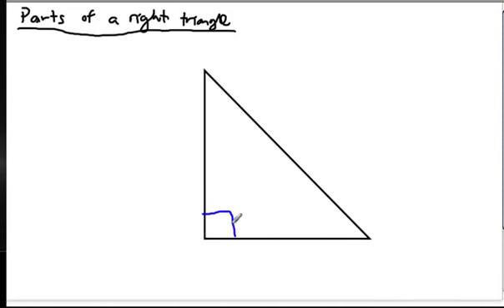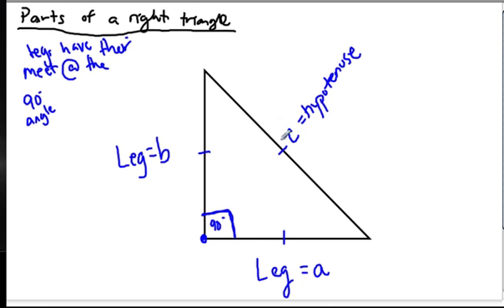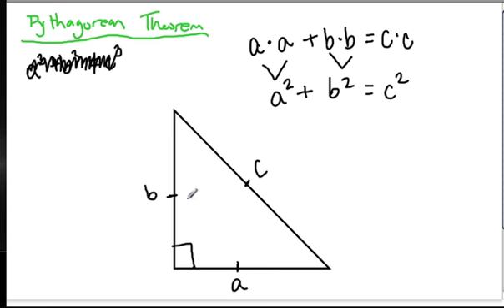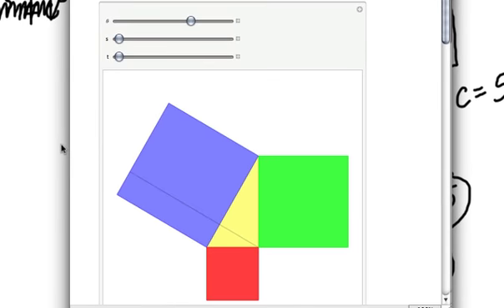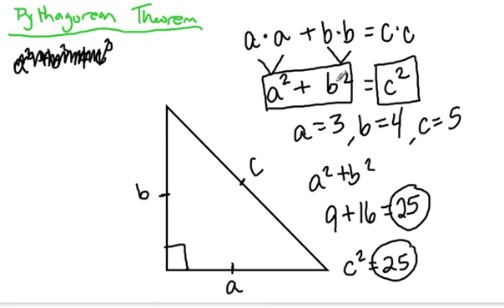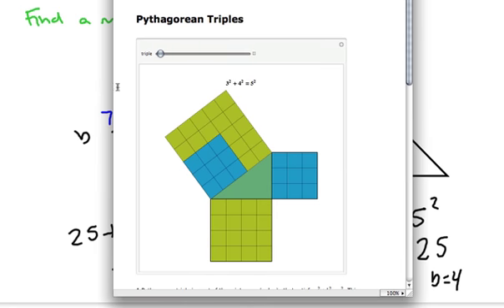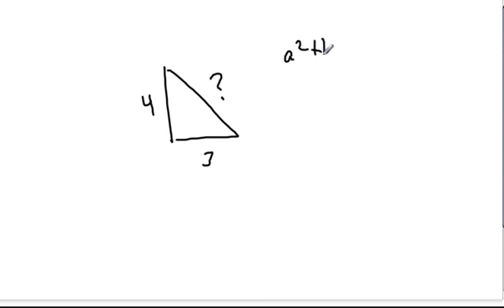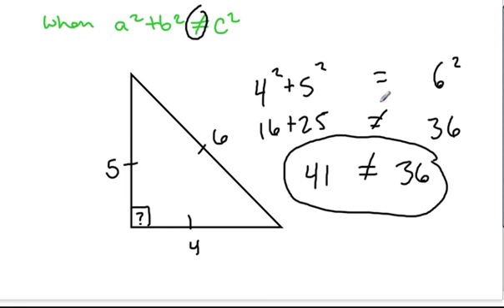The Pythagorean Theorem - G5,6,8 and 9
Evaulate the pythagorean theroem.